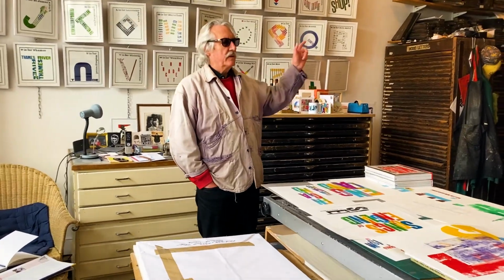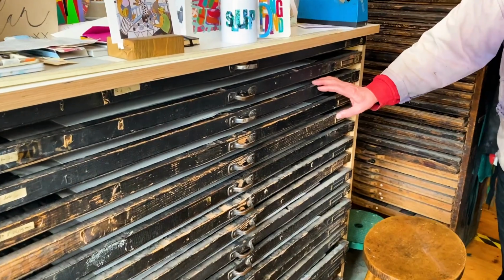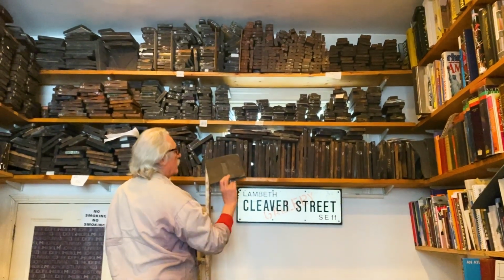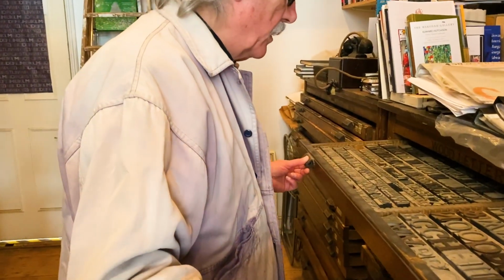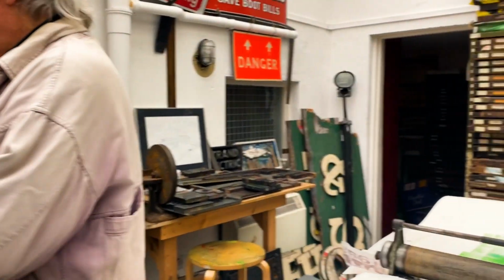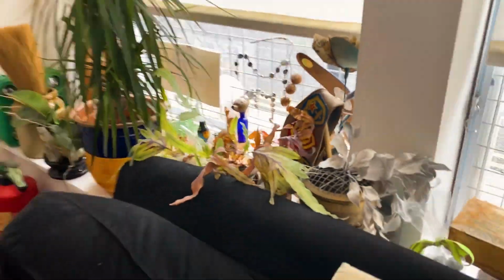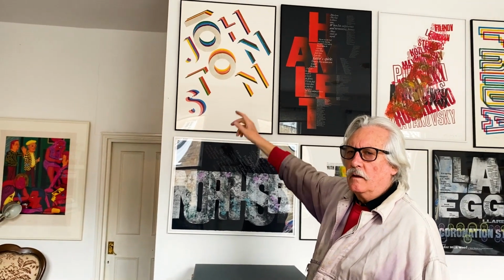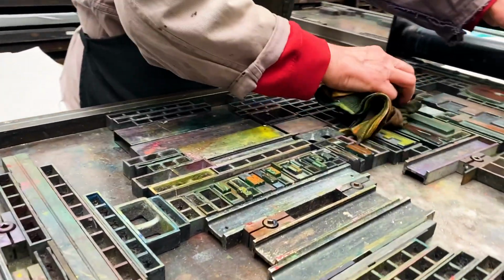Alan Kitching's London Studio – a Guided Tour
Join the renowned typographic designer and printmaker Alan Kitching as he leads you on a guided tour of his studio space in Lambeth. Blending an extensive collection of antique woodblock type with modern design thinking and bold colours, Alan's work is instantly recognisable. Alan has worked with English Heritage on a number of projects in recent years, including the cover of our 2020/21 Members' Handbook, features in our Members' Magazine, and most recently our online interactive Songs of England map.